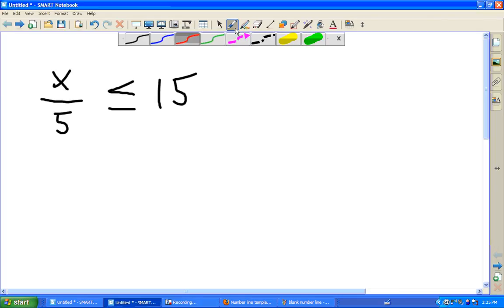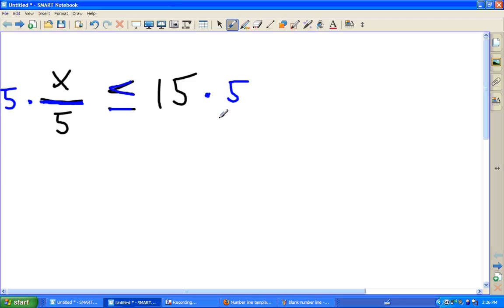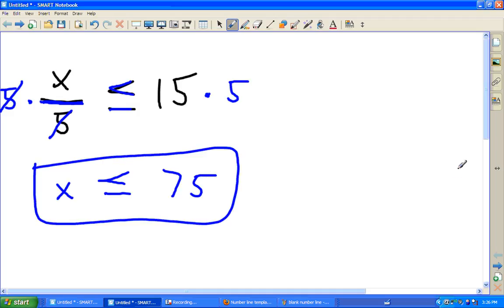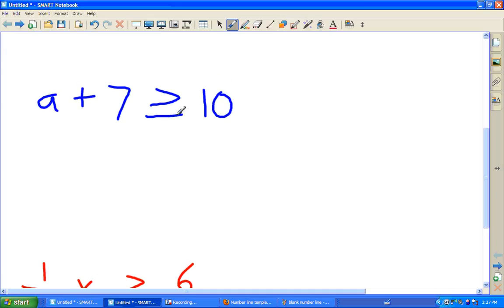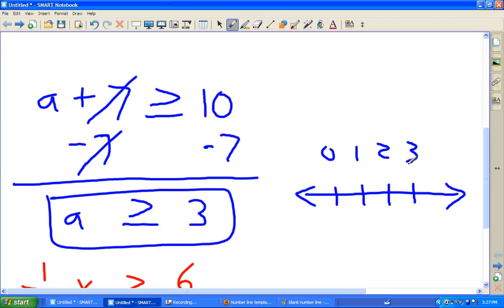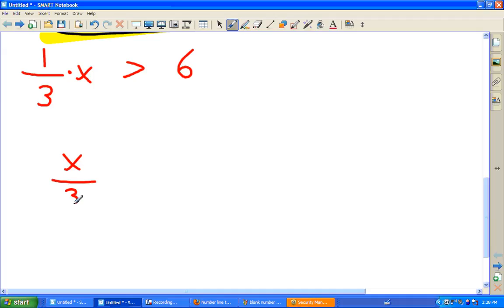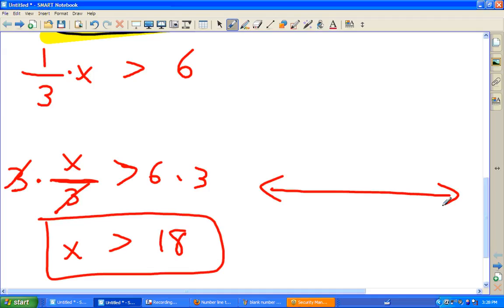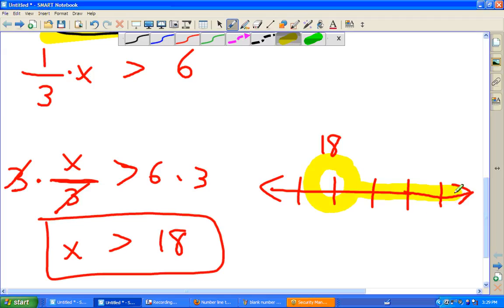Solving One Step Inequalities Worked Ex 2 3)